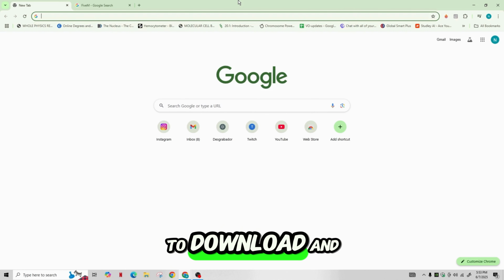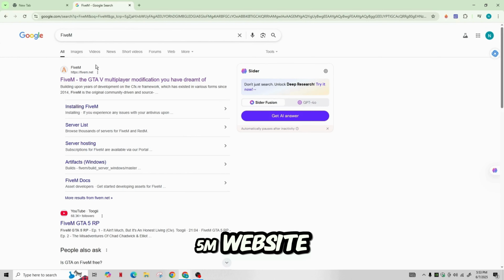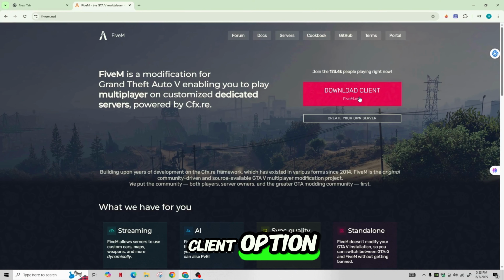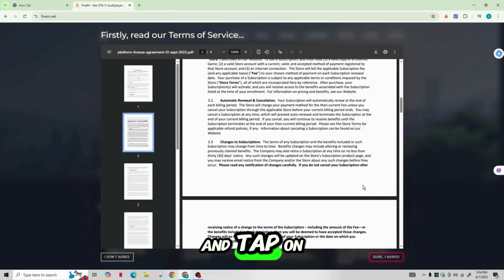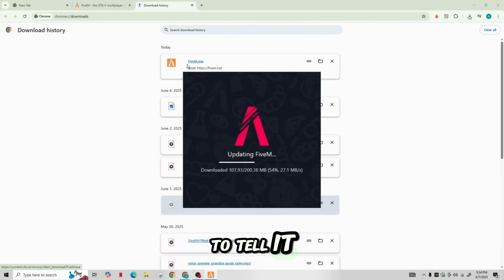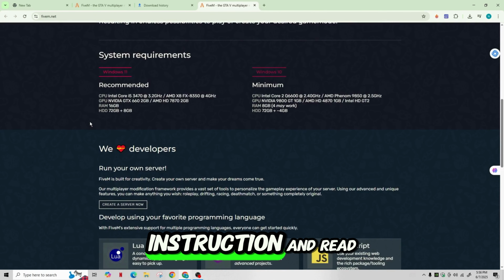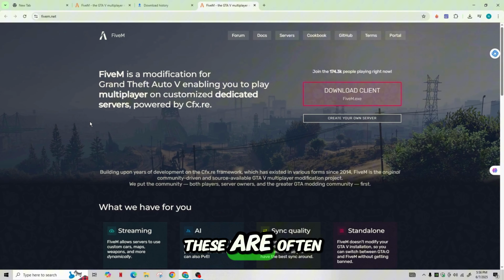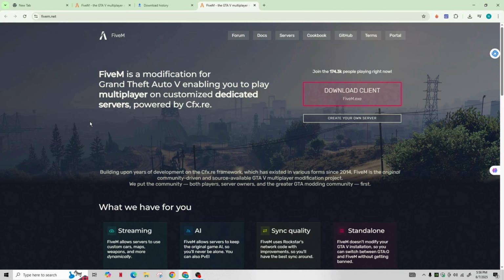How to Download and Install FiveM in 2025 for GTA 5 | GTA V Roleplay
Wondering how to download and install FiveM for GTA 5 roleplay in 2025? In this video, we walk you through the complete step-by-step process to get FiveM up and running on your PC so you can join custom GTA V multiplayer servers and enjoy roleplaying like never before. Whether you’re new to GTA V mods or want to jump into the latest FiveM servers, this guide covers everything from system requirements to installation, setup, and troubleshooting.

In this video, you’ll learn:

How to download the latest FiveM client
System requirements for running FiveM smoothly
Step-by-step installation instructions for FiveM
How to connect to GTA 5 roleplay servers using FiveM
Tips to avoid common installation errors and crashes

This method is updated for 2025, safe, and uses official FiveM resources—no unofficial hacks or risky downloads.